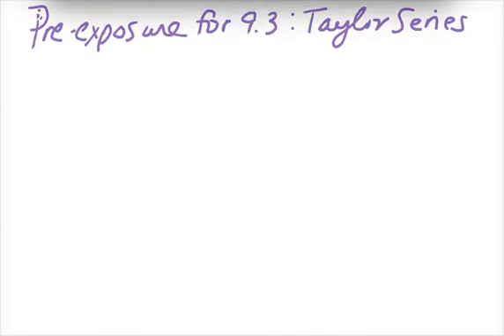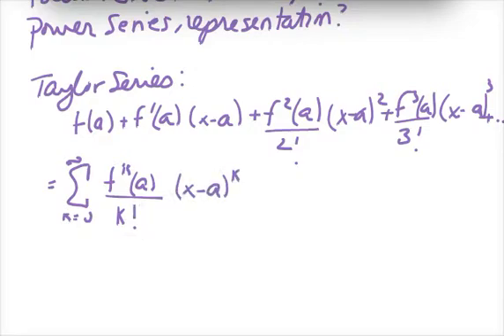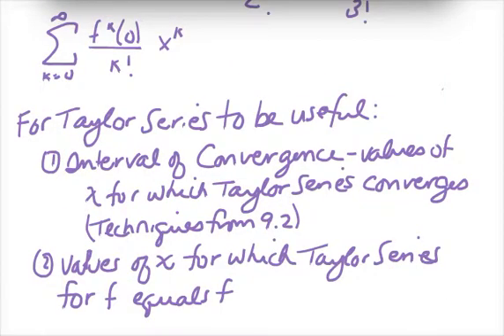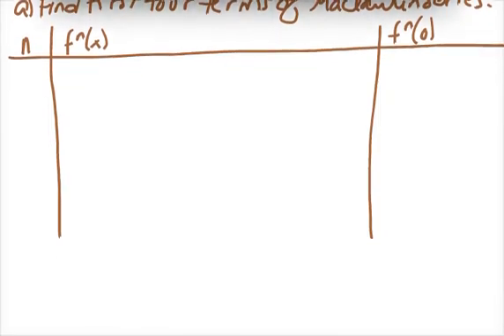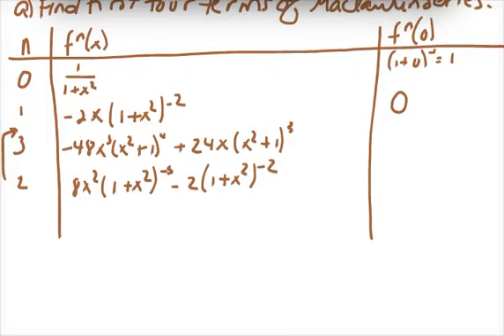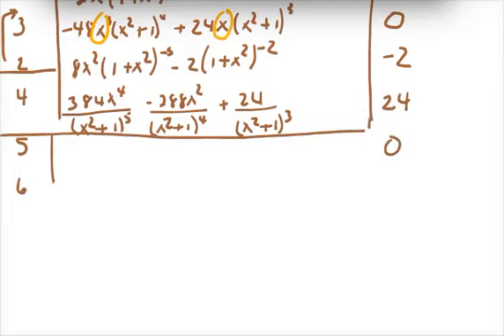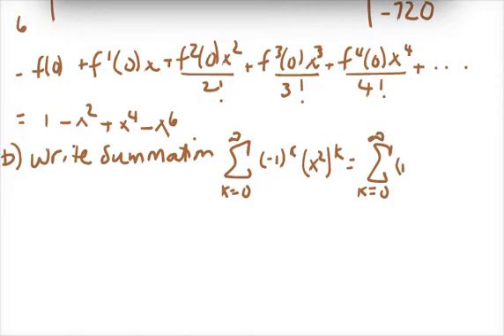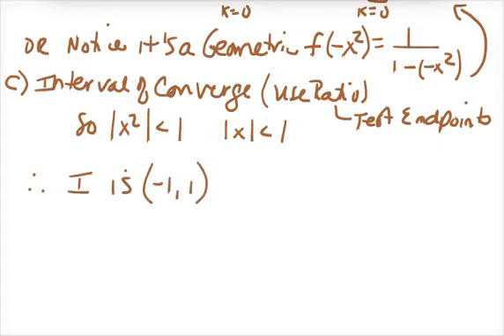New Edition Ch 9 3 Pre Exposure video